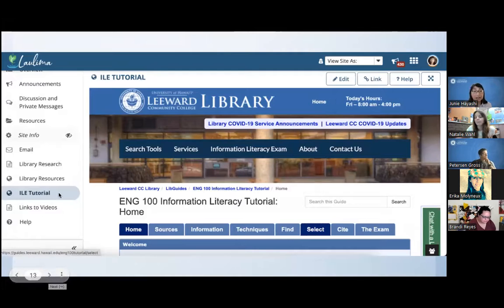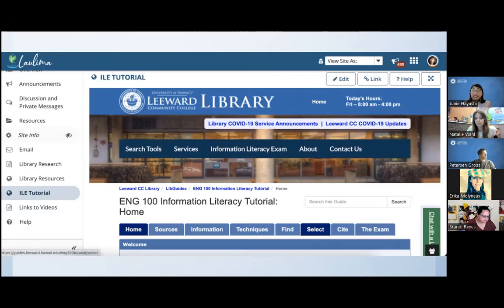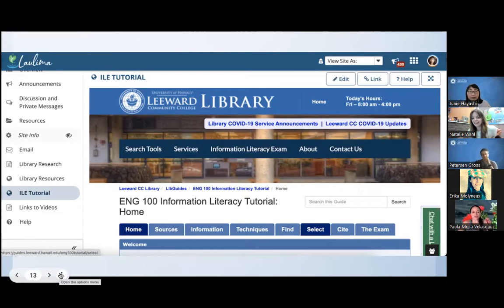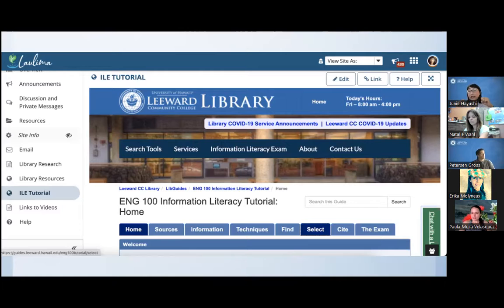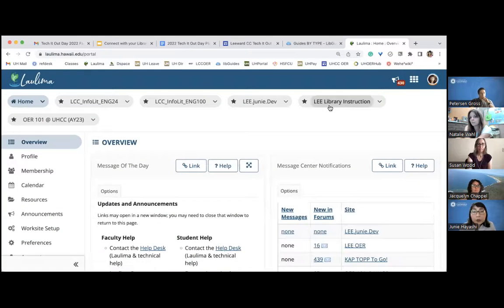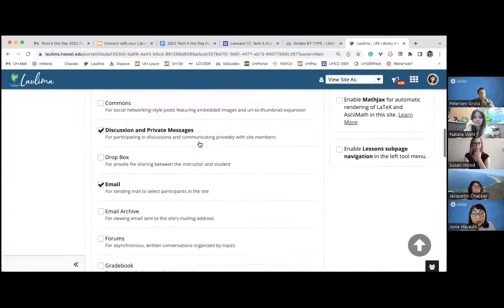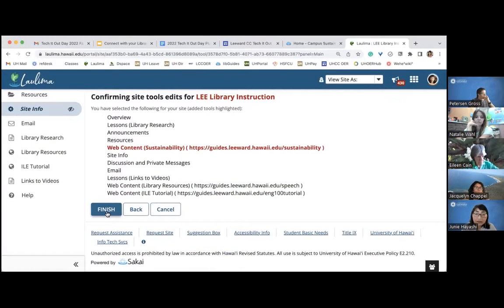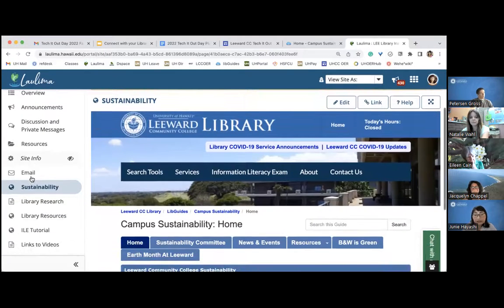Tech It Out Day 2022 - Room 1: Connect with your Library through Laulima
Are your students using library resources? Make it easier for your students to find and use the Library. Embed personalized online library guides into your Laulima site to ensure your students find the information they need.